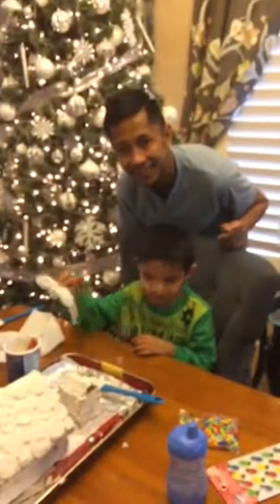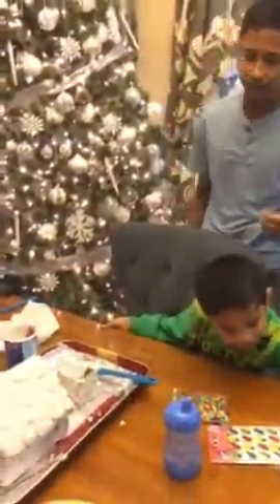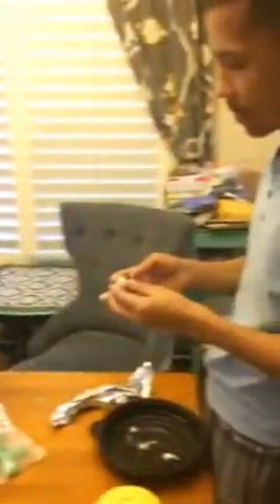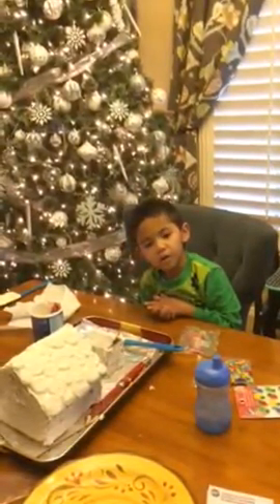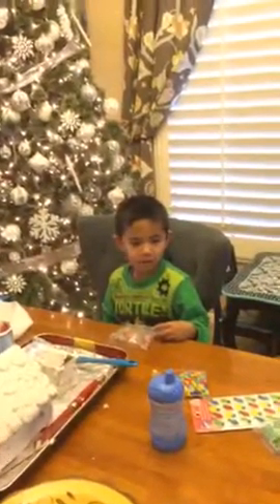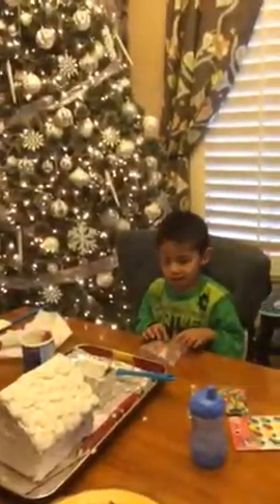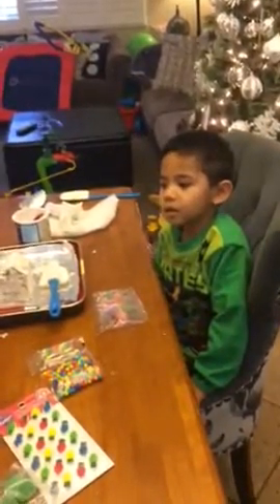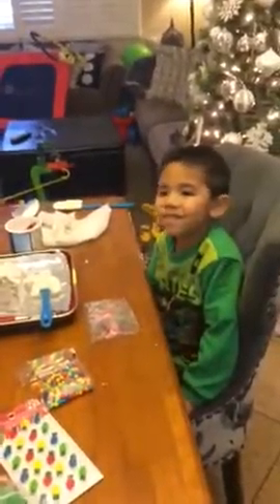Dominator's first gingerbread house!!!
Dominic's very first gingerbread house!! So much fun he had a very fun time making this!!! Great job Dominic!!